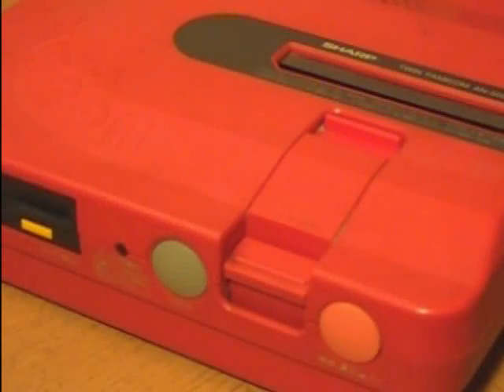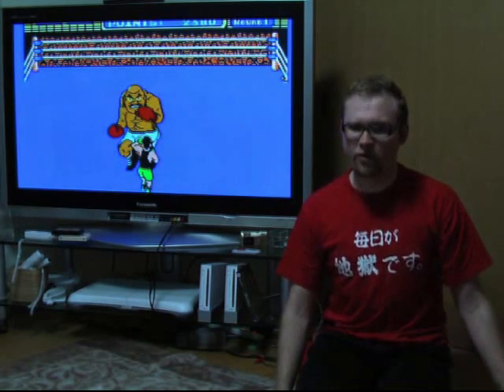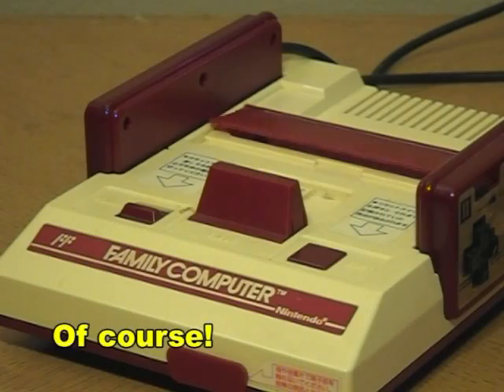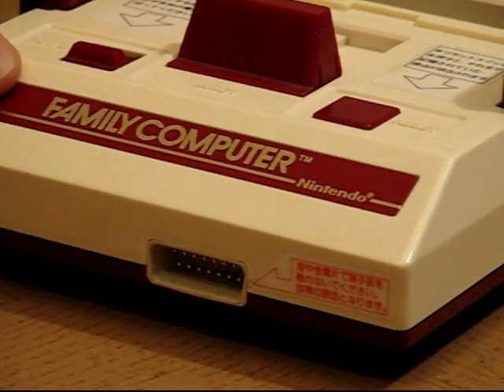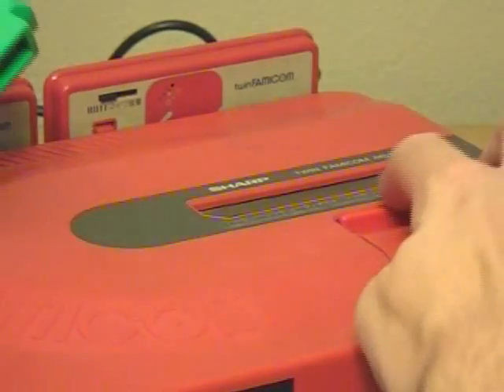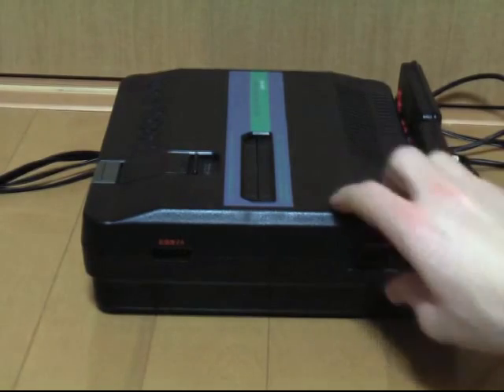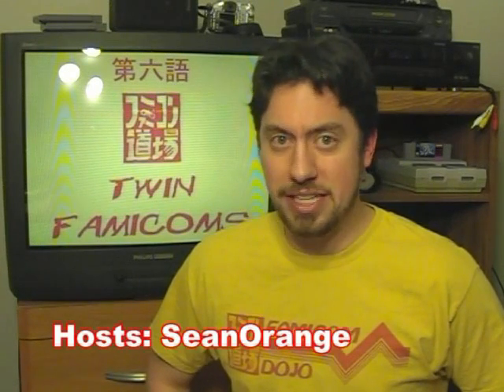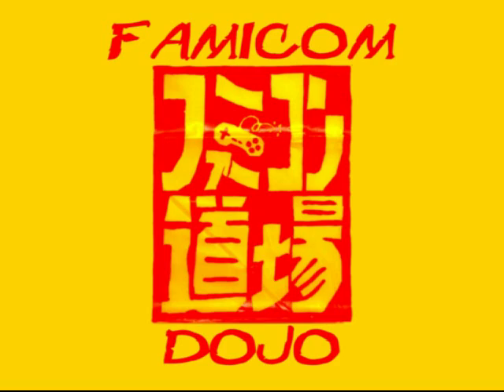Twin Famicoms - Sharp’s Licensed Nintendo Consoles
Check out console which melds the Famicom with the Famicom Disk System into one unit.

Wrapping up the first season, we bring to the fore the console that has been lurking around in the background all season, the Sharp Twin Famicom!

Also, the shocking secret of NESter's true parentage revealed!

Also ALSO includes the Denshimail Promo -- new videos where we answer your questions!